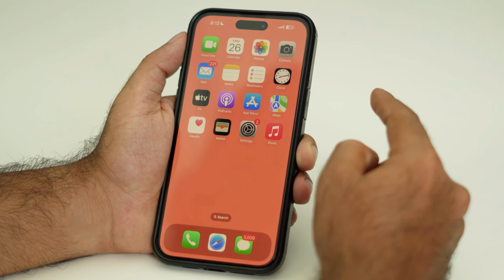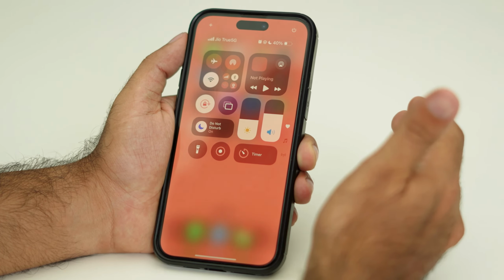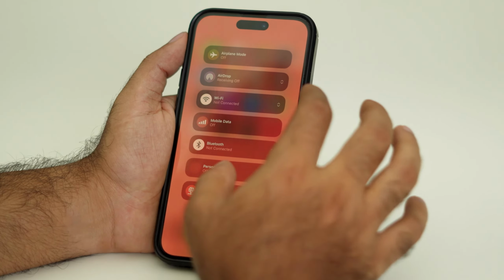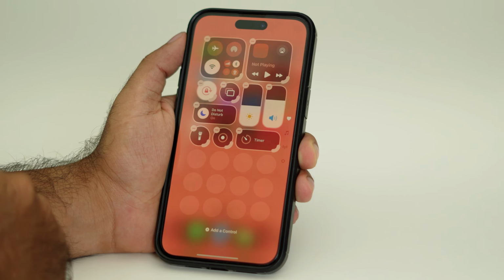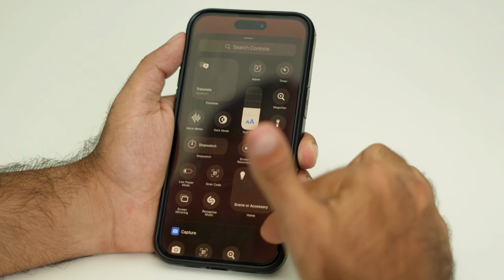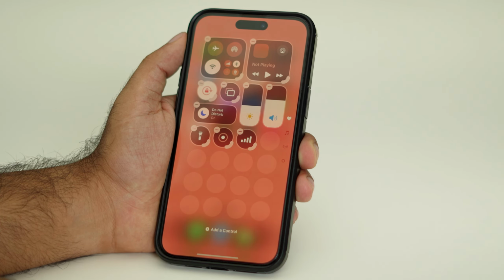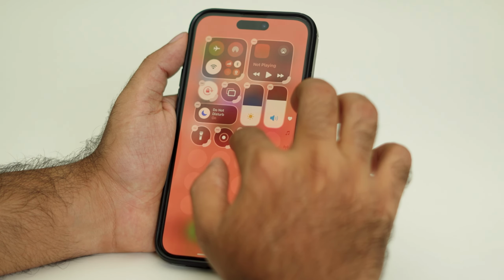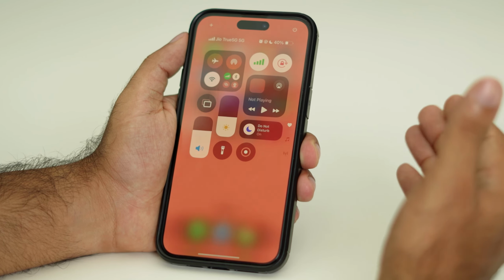How To Add Mobile Data Option In Control Centre (iPhone)